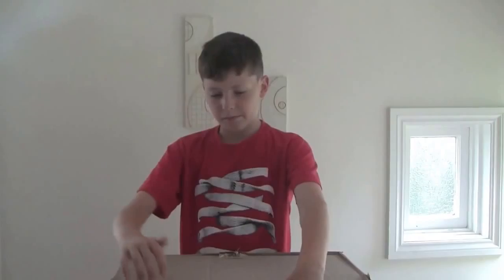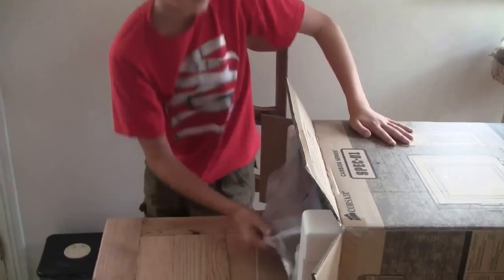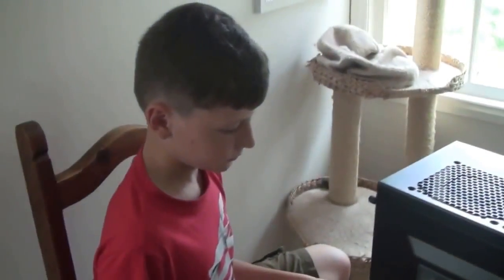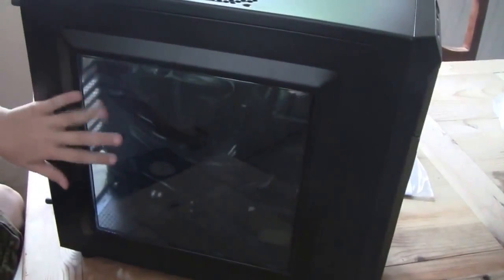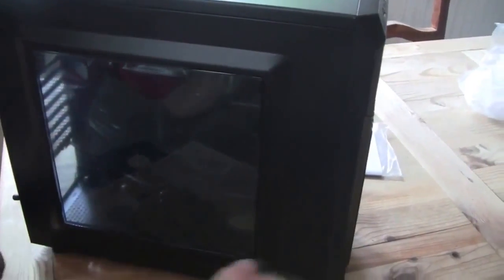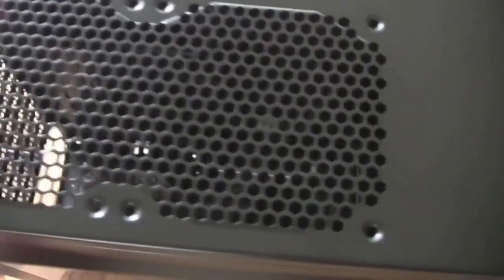Corsair Carbide Series SPEC-01 Mid-Tower ATX Gaming Case unboxing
This video is about Corsair Case